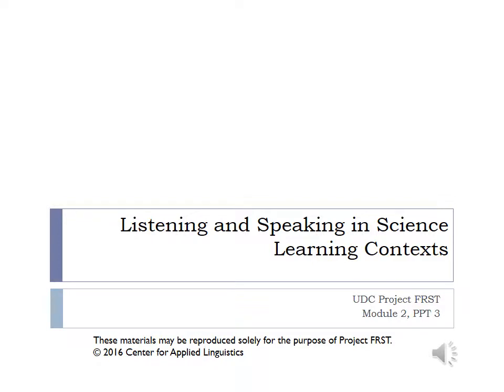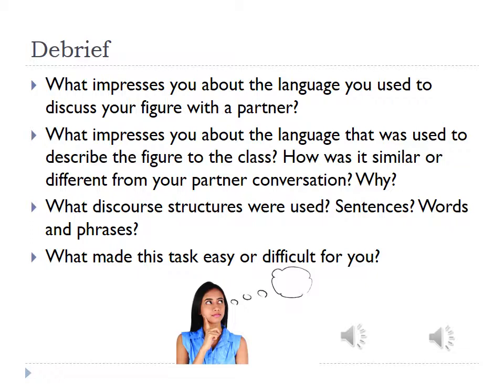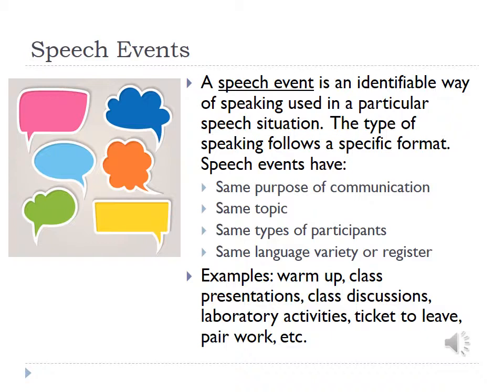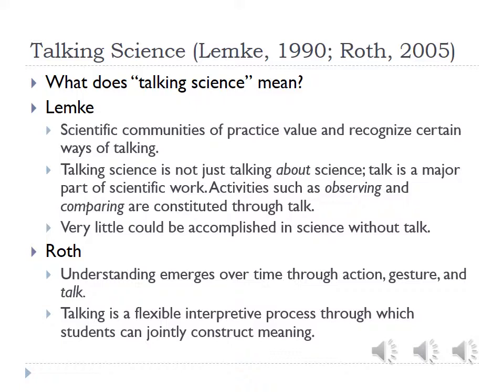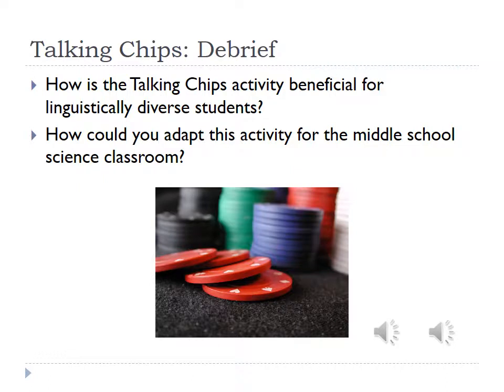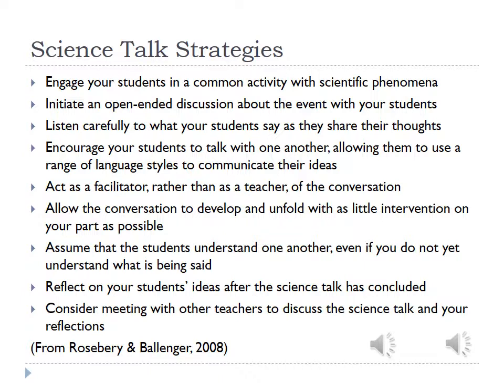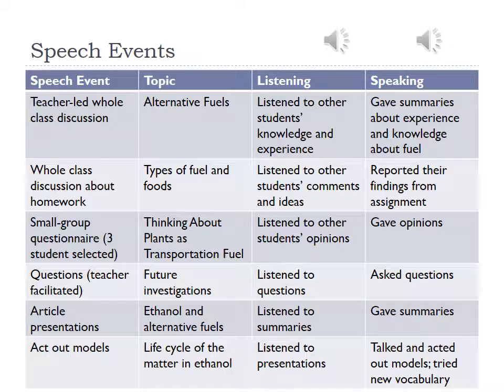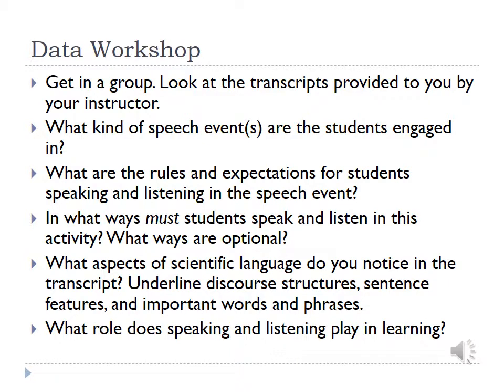CAL Module 2 PowerPoint 3 Video